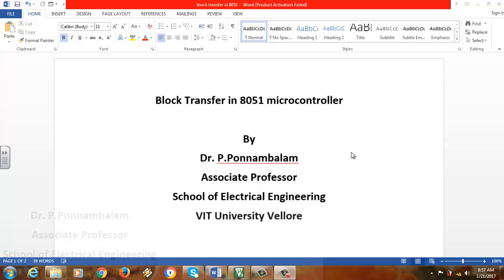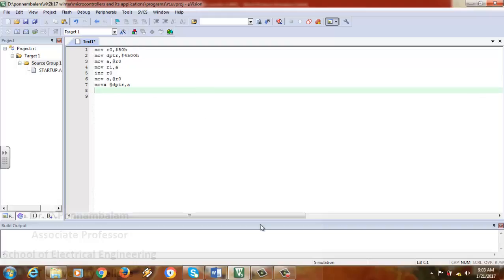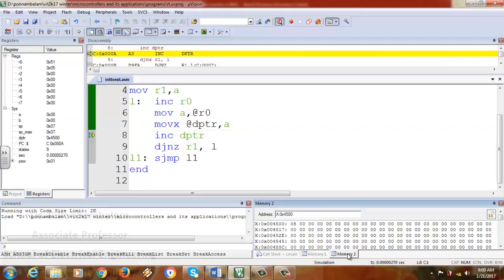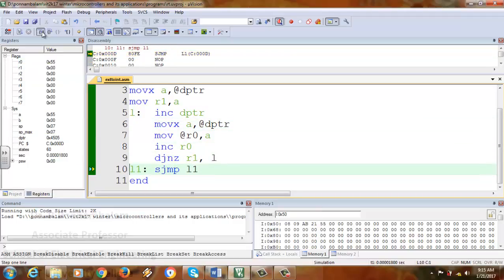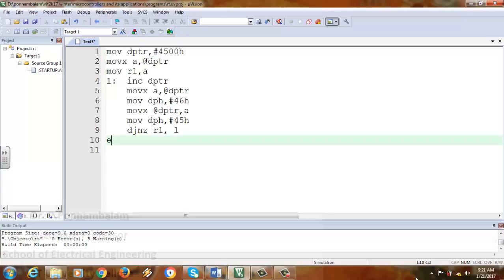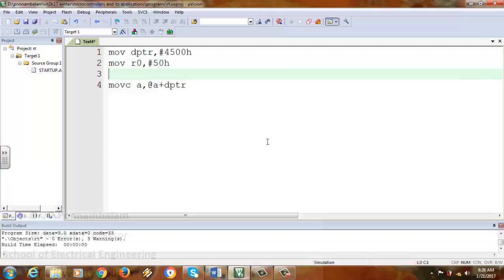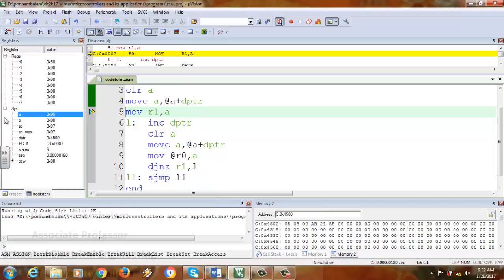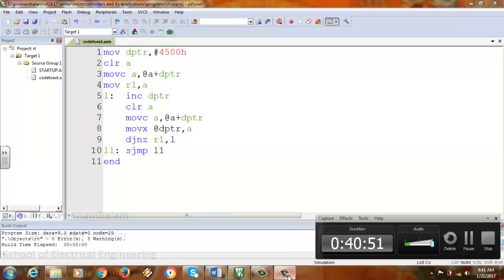block transfer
this video describes how to move a block of data from one type of memory to the other